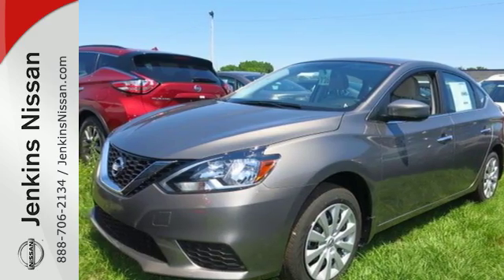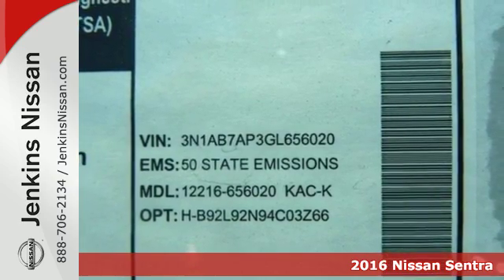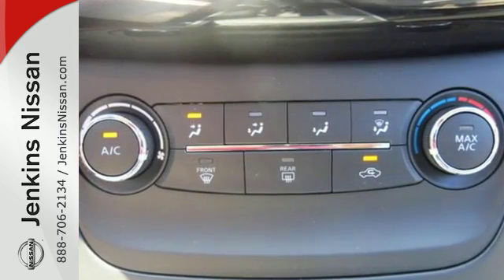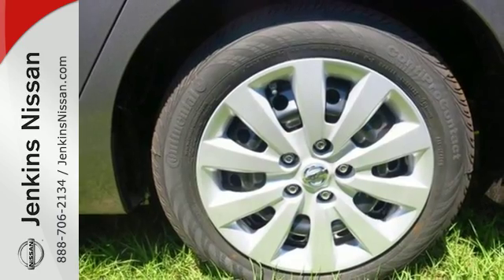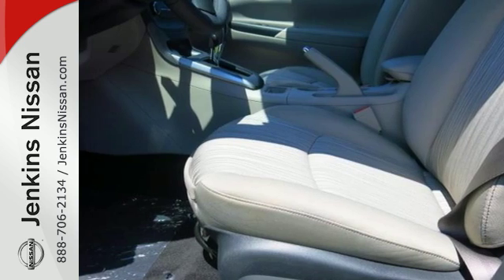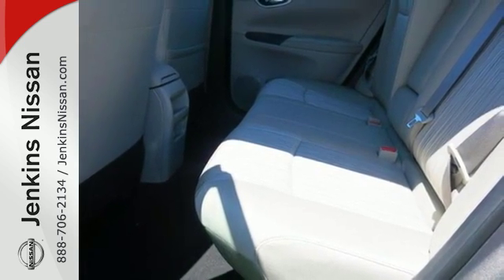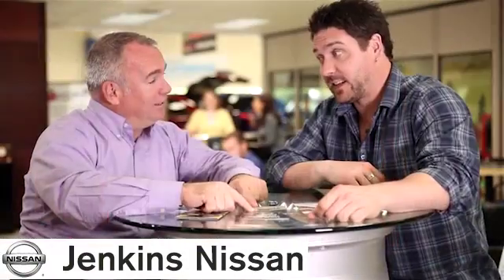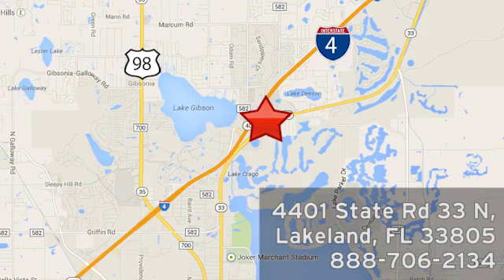New 2016 Nissan Sentra Lakeland FL Tampa, FL 16S309 - SOLD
Year: 2016
Make: Nissan
Model: Sentra
Trim: 4dr Sdn I4 CVT SV
Engine: 1.8 L 4 Cyl. Cyl.
Color: Titanium Metallic
Stock #: 16S309
VIN: 3N1AB7AP3GL656020

Address:
401 State Rd 33 N